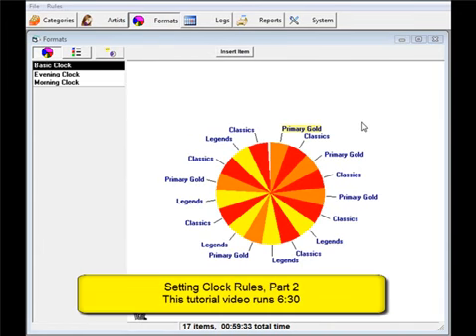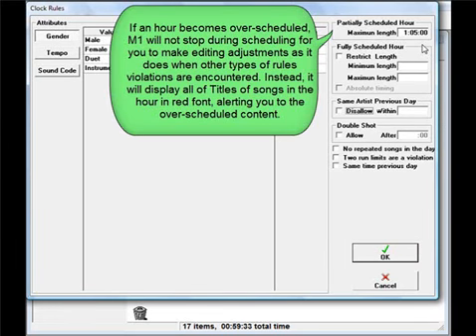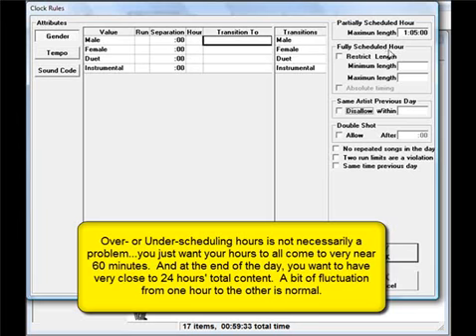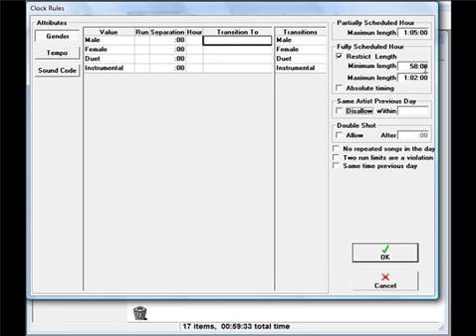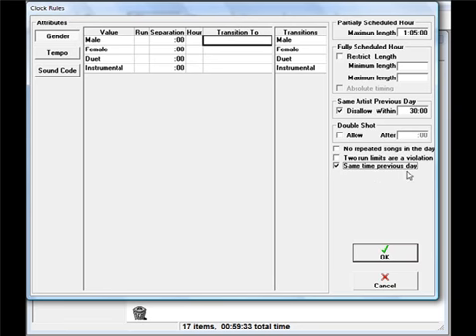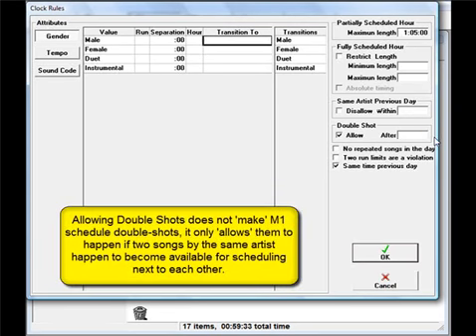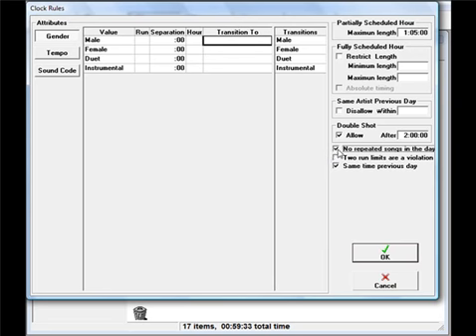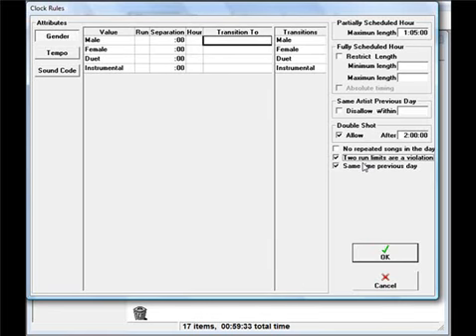ClockRules2.flv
Setting formatting clock rules,  Part 2.